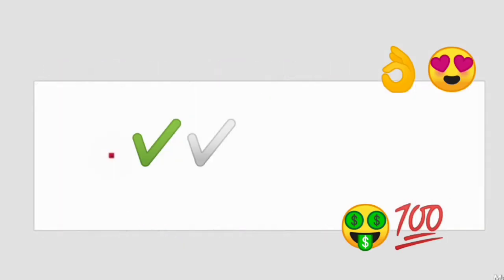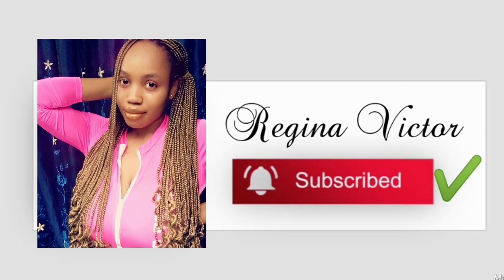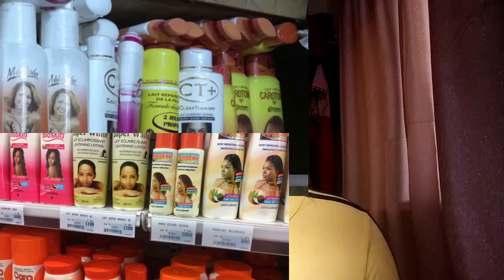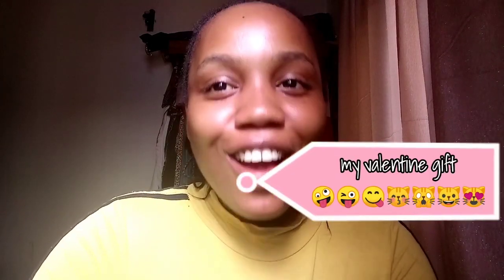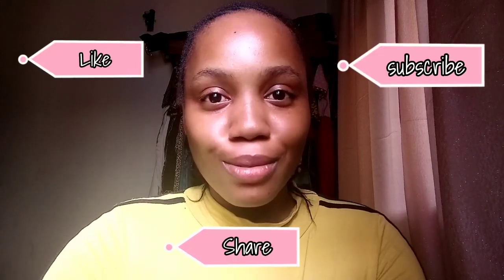Why you have Green Veins - How to reduce Green Veins appearance on your skin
(shop for your skincare products here 👆)

Every one has green veins but when it's visible , its not nice to behold...there may be somethings you are doing wrongly which this video will guide you through the process of getting rid of your green Veins naturally .